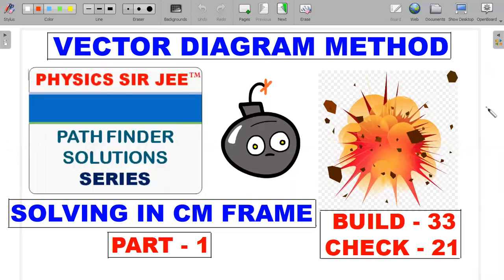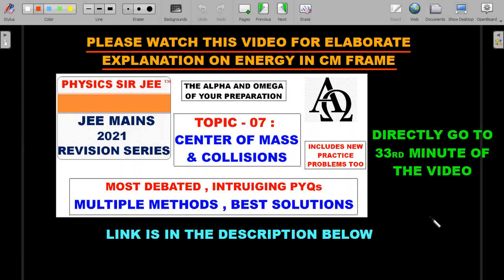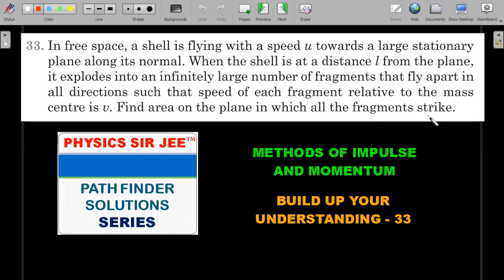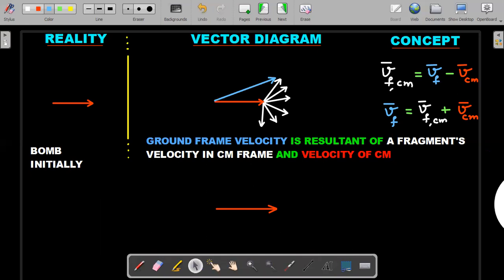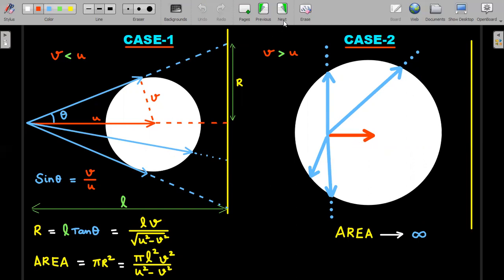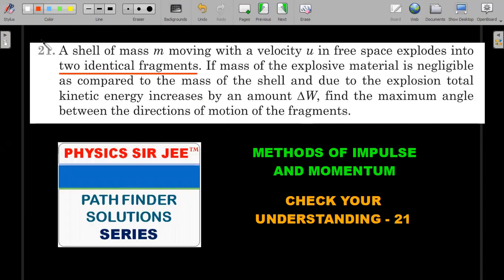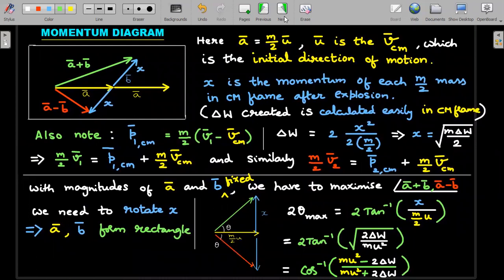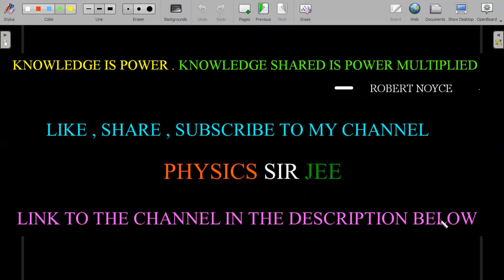[JEE] PATHFINDER SOLUTIONS | VECTOR DIAGRAM | PART-1 BUILD-33 CHECK-21 CM FRAME BOMB SCHOOL PHYSICS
DON'T MISS THE PRACTICE PROBLEMS AT THE END. WE WILL LOOK AT TWO INTERESTING YET CHALLENGING PROBLEMS ON CM FRAME , MOMENTUM VECTOR DIAGRAM . THIS IS PART - 1 OF THIS SERIES.
Q : In free space, a shell is flying with a speed u towards a large stationary plane along its normal. When the shell is at a distance l from the plane, it explodes into an infinitely large number of fragments that fly apart in all directions such that speed of each fragment relative to the mass centre is u. Find area on the plane in which all the fragments strike.

IS THE KEY GIVEN IN THE BOOK CORRECT ? LET'S SEE !
AN EXAM ORIENTED APPROACH SOLUTION PROVIDED FOR BUILD YOUR UNDERSTANDING - 33 AND CHECK YOUR UNDERSTANDING - 21 OF CHAPTER - 4 "METHODS OF IMPULSE AND MOMENTUM " SOLVED FROM THE BOOK "PATHFINDER PHYSICS"👇

HERE'S THE PLAYLISTS LINK FOR OTHER "CM AND COLLISIONS" CHALLENGES👇 USING UNIQUE METHODS

CHAPTERS :
0:00 INTRO
0:40 PROBLEM STATEMENTS
1:10 COLLISIONS REVISION VIDEO
1:40 VECTOR DIAGRAM LECTURE LINK
3:08 BUILD-33 EXPLANATION
10:10 CHECK-21 EXPLANATION
10:05 WHAT'S CORRECT KEY?
20:25 WEBSITE VIDEO LINK
20:48 PRACTICE HW PROBLEMS
21:30 OUTRO